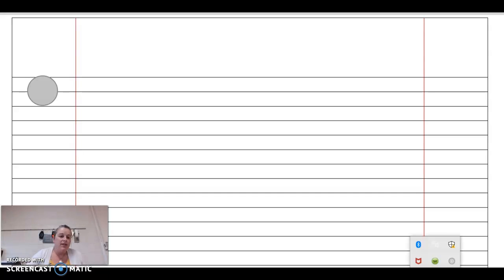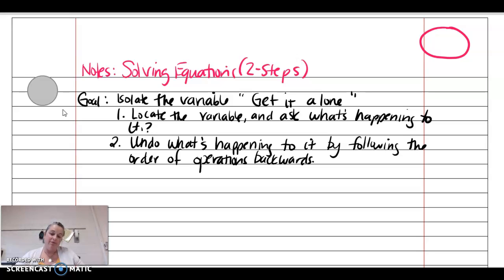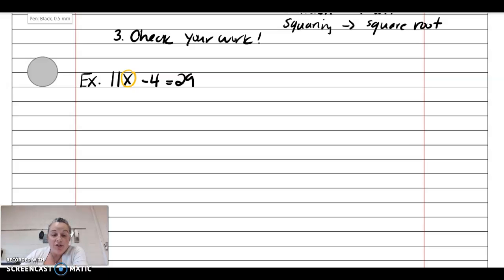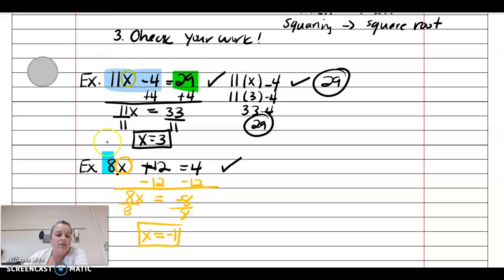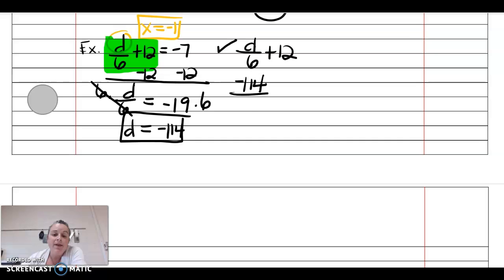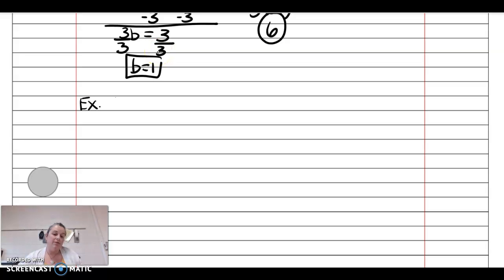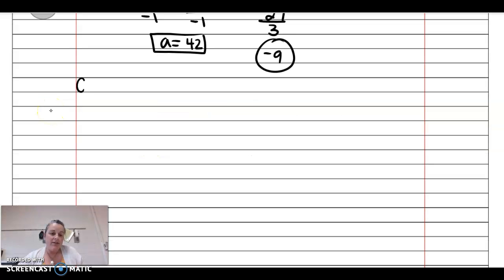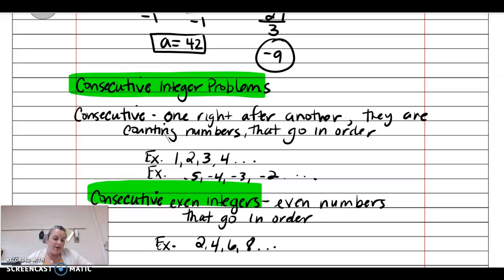Algebra 2.3 Video Notes Solving Equations (2 Steps) pt. 1